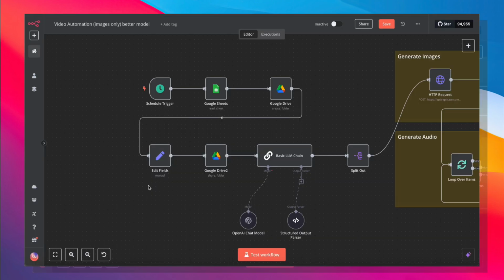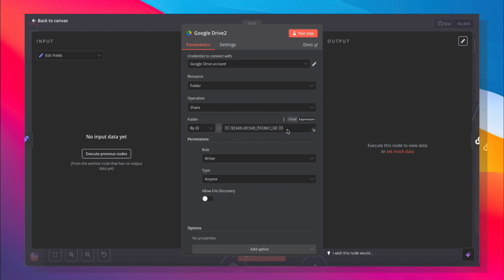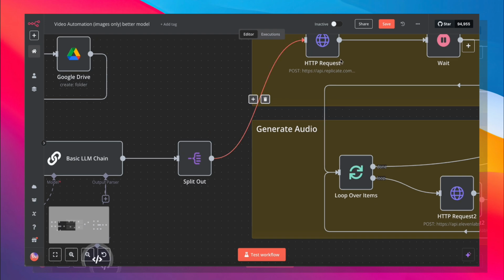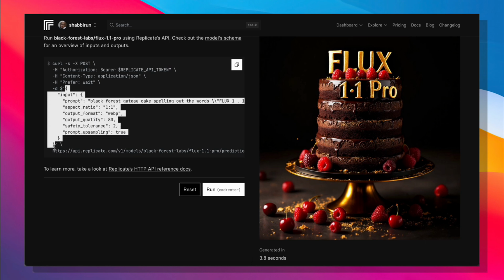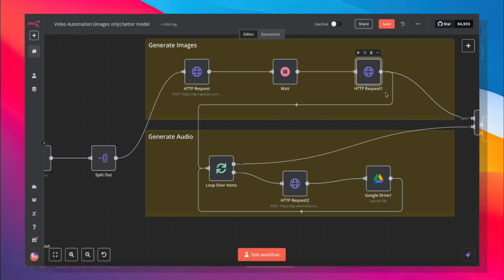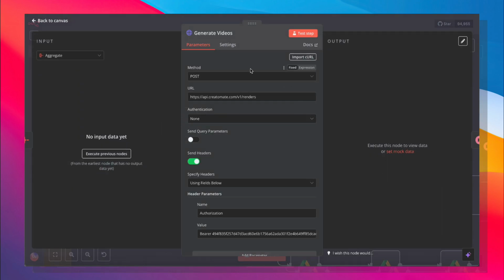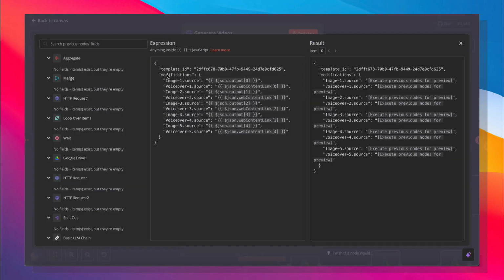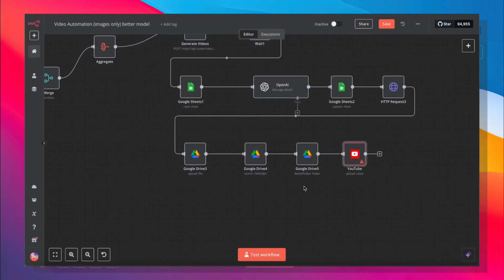Can You REALLY Create VIRAL YouTube Shorts with n8n in Just Minutes?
Join AI Incubator Pro - a high-touch program for agency owners and service providers who want to:

🎬 How I Create Viral Shorts for Less Than $0.50 Each Using AI + n8n

In this video, I’ll show you how to build a fully automated viral Shorts engine using n8n and AI tools — no code required.

This workflow:
✅ Generates a full AI script
✅ Creates engaging visuals
✅ Adds voiceover + captions automatically
✅ Costs less than $0.50 per video

Whether you’re a content creator or automation builder, this is the easiest way to post daily and go viral on autopilot.